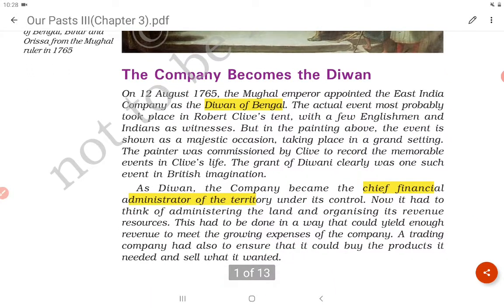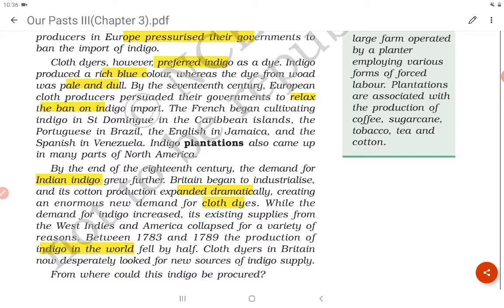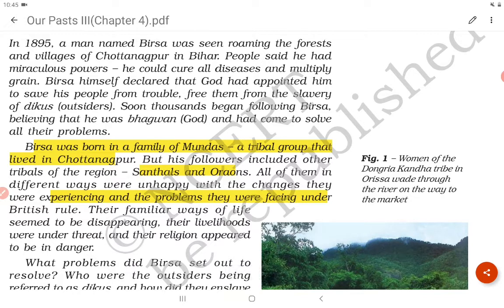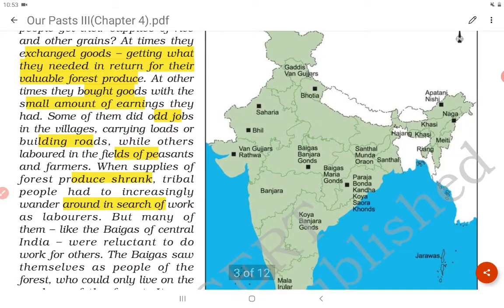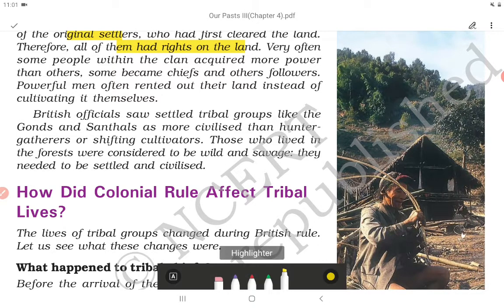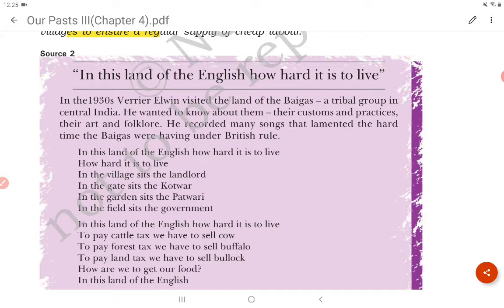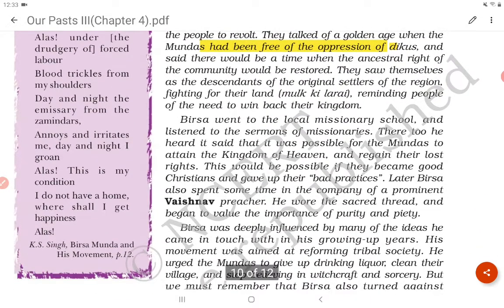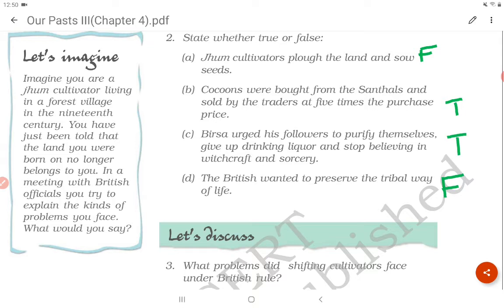NCERT Class 8 History Textbook ( Our Pasts- III ) || Chapter 4 || Read with ME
Hi Guys,
I enjoyed reading Chapter 4 of NCERT Class 8 History Textbook ( Our Pasts - III )
I hope u guys also enjoyed watching the video.

And click the LIKE button if you like my video.